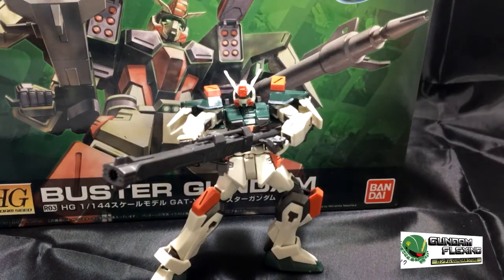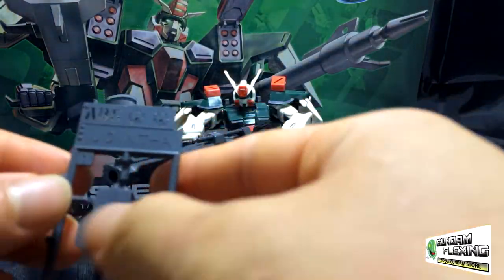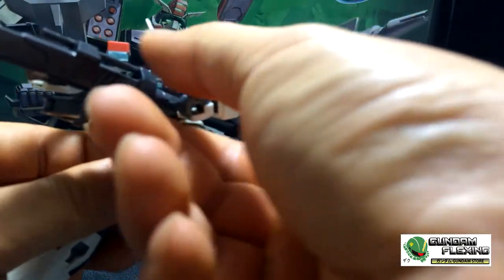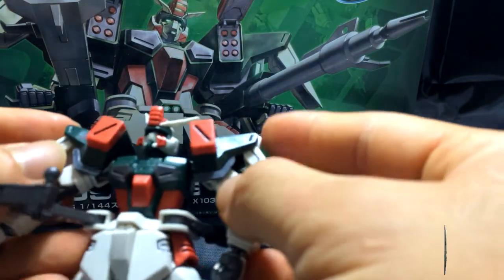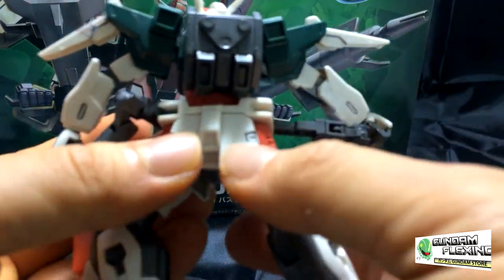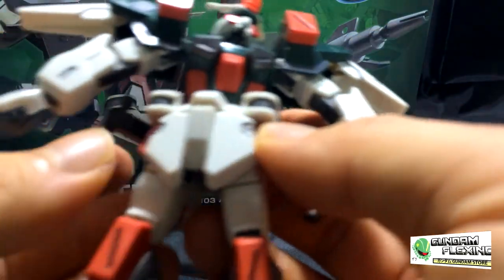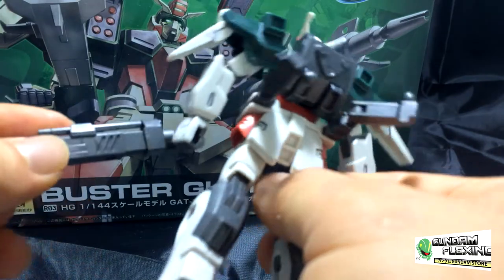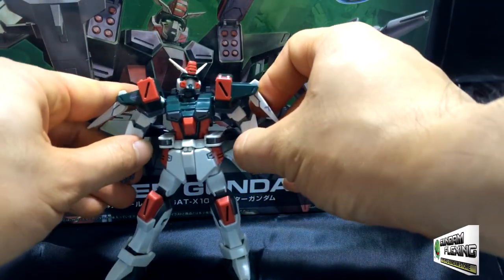[Review] HG R03 Buster Gundam (Gundam SEED)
Sign up for our news letter and join the Gundam Flexing community!

Greeting Gundam fans! Today I am going to be reviewing the HG (1/144)  R03 Buster Gundam (Gundam SEED) A lot of extra decals on this sheet, but almost no extra pieces. Fantastic colors, sturdy, and easy to pose.

Timelapse for the HG R03 Buster Gundam (Gundam SEED)

Song: Night Lovell - Contraband (Instrumental)